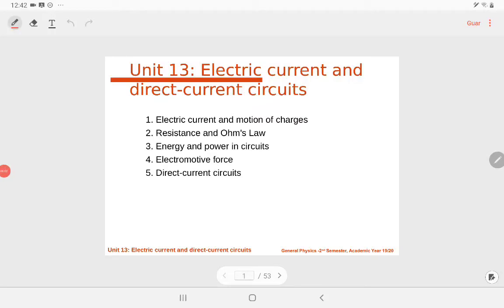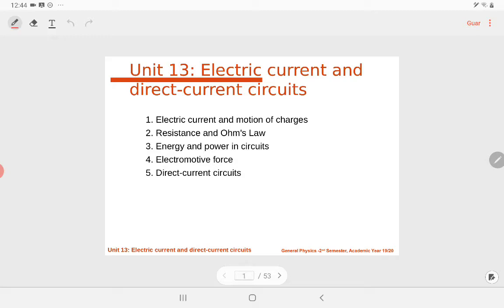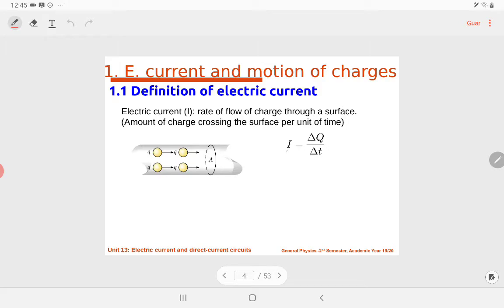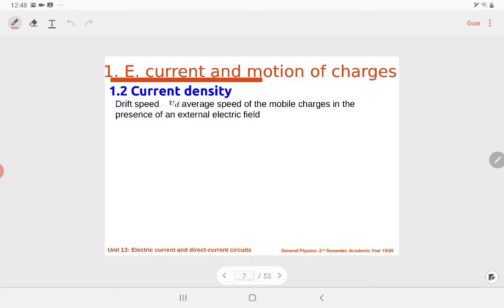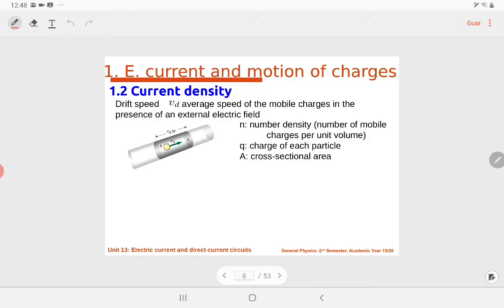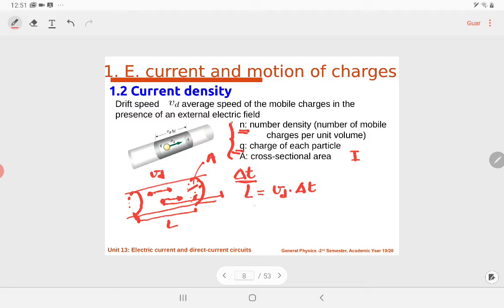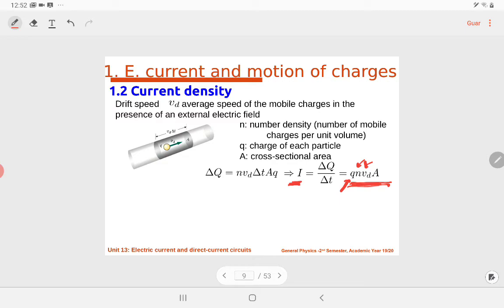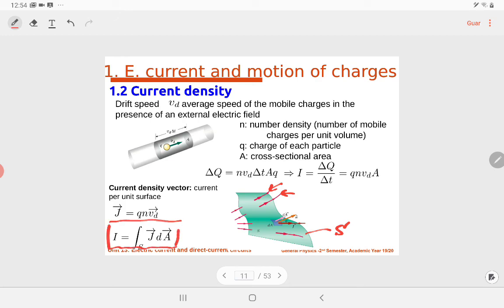Electric Current and motion of charges. Unit13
In this video we define the electric current and the current density.